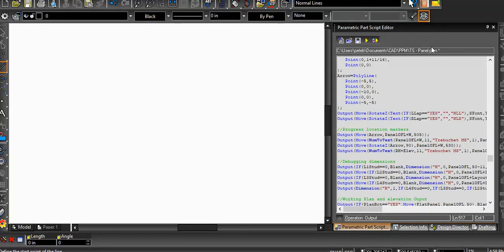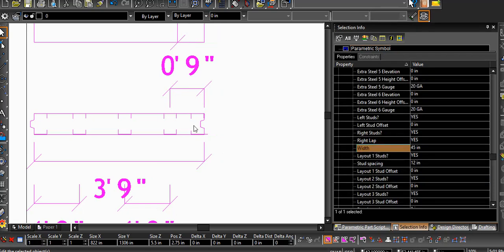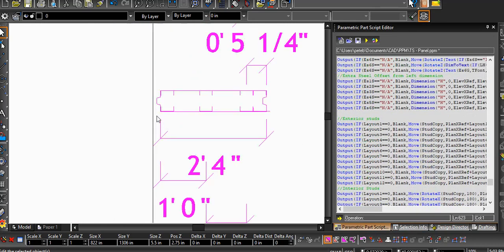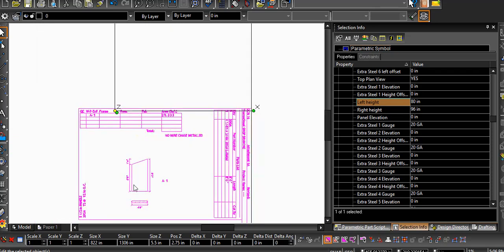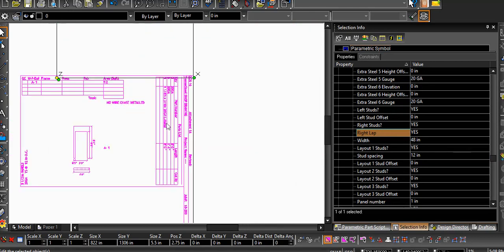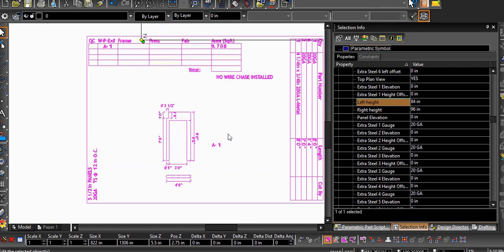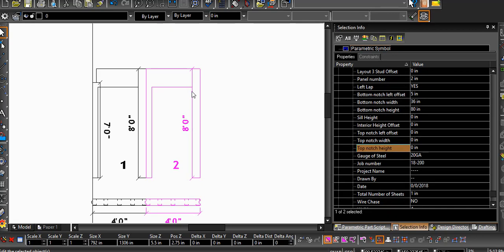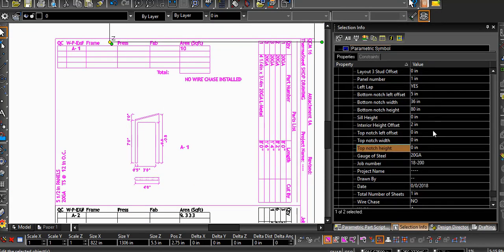TurboCAD's parametric scripting of intelligent ThermaSteel walls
Demonstration of TurboCAD's parametric scripting of ThermaSteel panels with auto dimensions, stud cut length report and algorithm for framing layout.